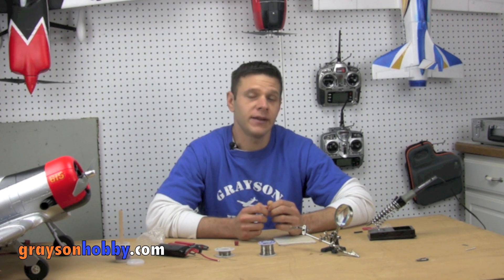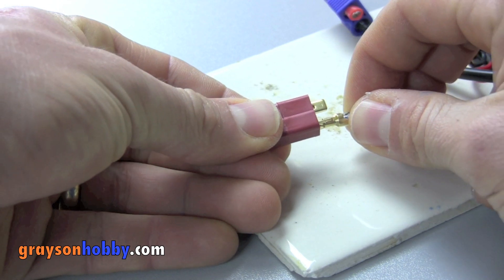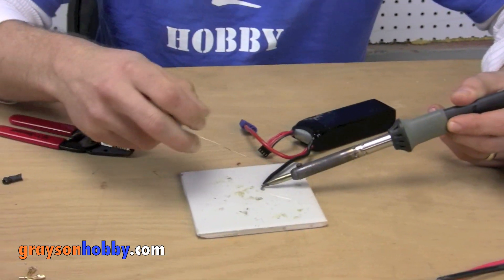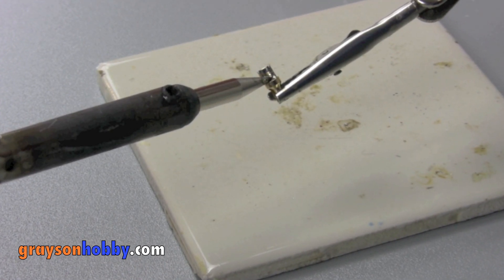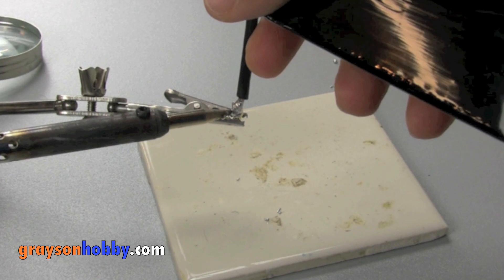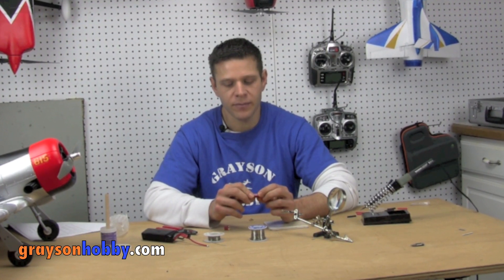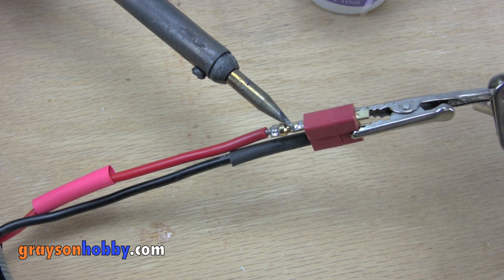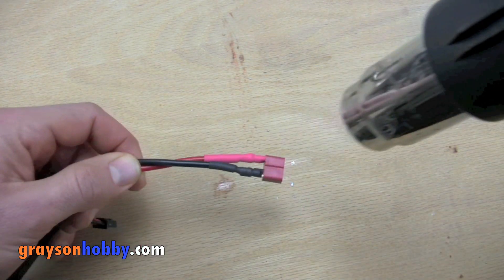How to Solder Deans Connectors in under 1 minute, by Graysonhobby.com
For beginners who have trouble soldering Deans. We have all been there, so do not feel shame